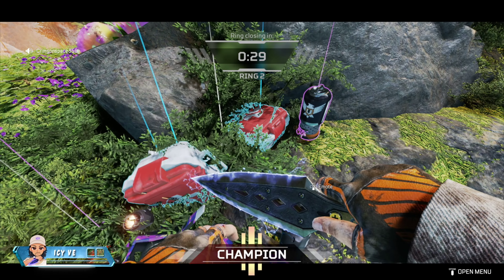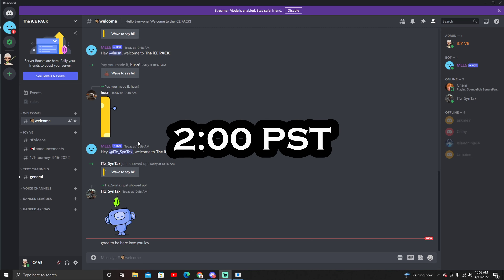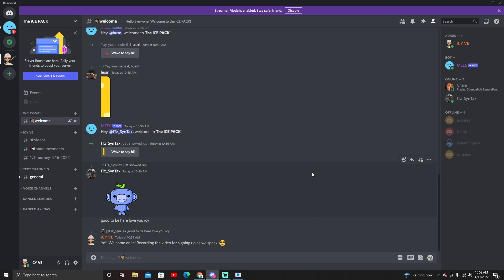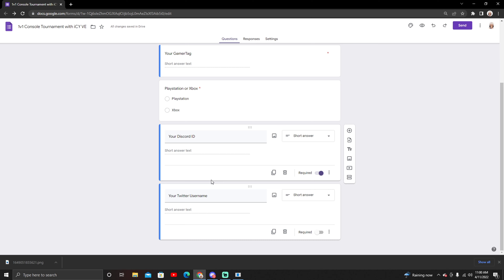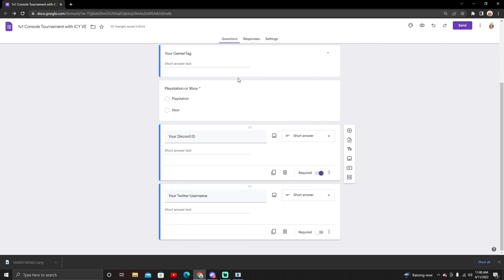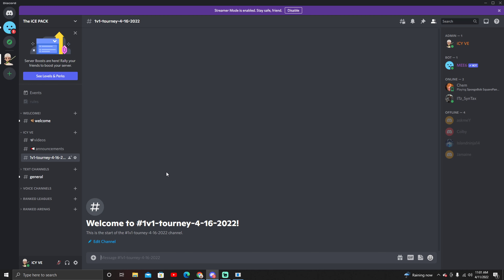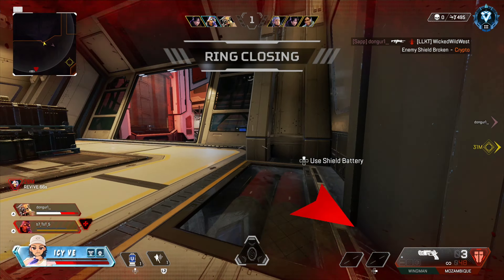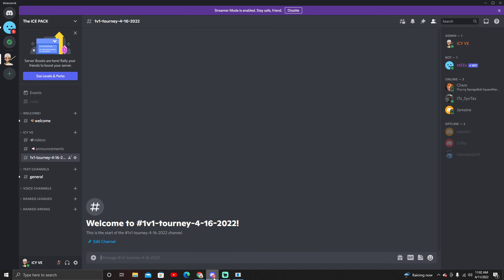How To Join My 1v1 Tourney - Apex Legends Season 12 Split 2 - **1K SUB SPECIAL**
In this video I'm showing you guys how to sign up for my 1v1 tourney. Only the first 20 people that sign up will be entered. Let me know if you have any video suggestions down in the comments below! It's been ya boy iCY, I'm outta here! ;)